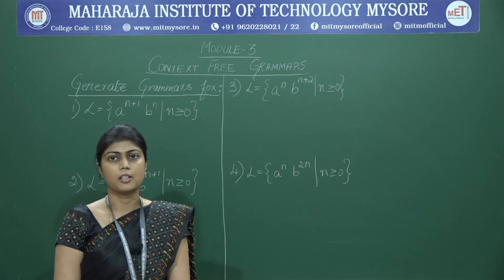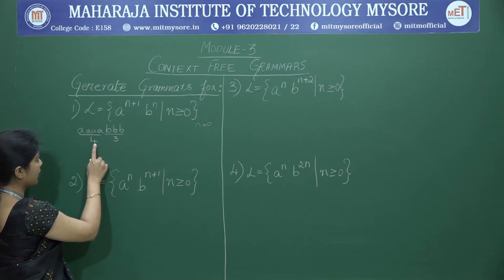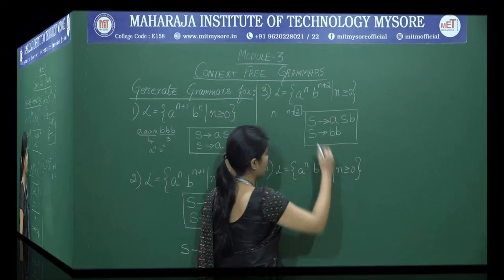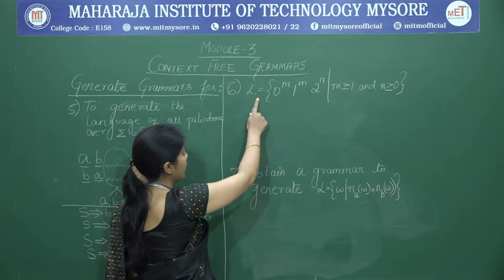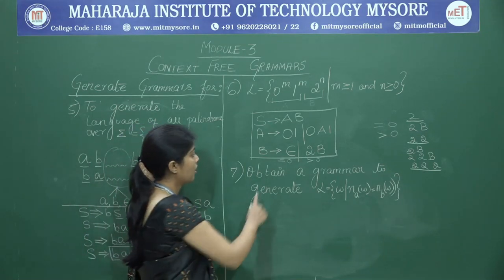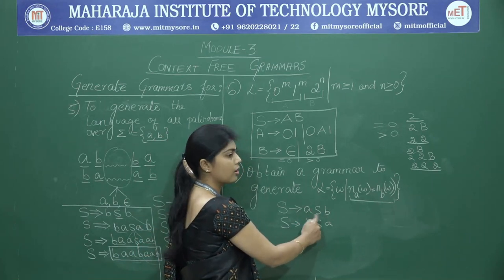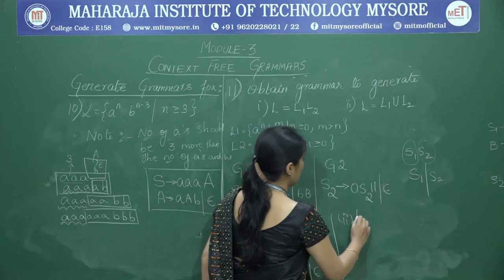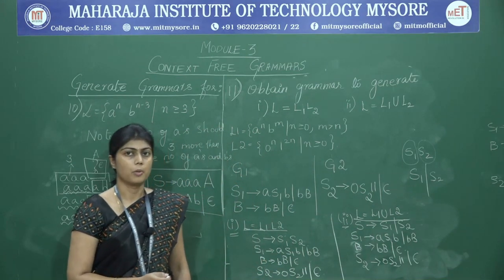Generation of CFG|5th Semester|CSE|Module3|Automata Theory and Computability|Session18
Generate the rules of CFG